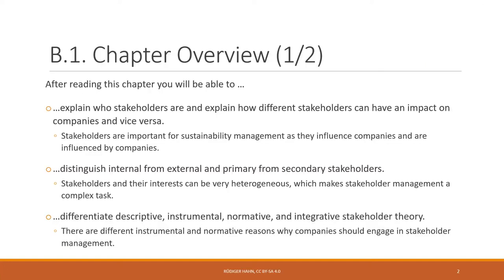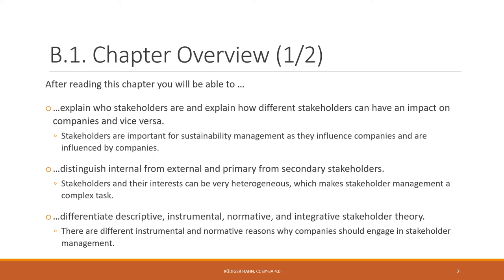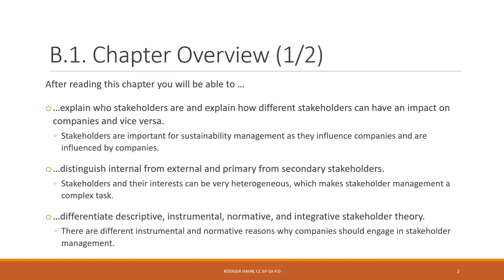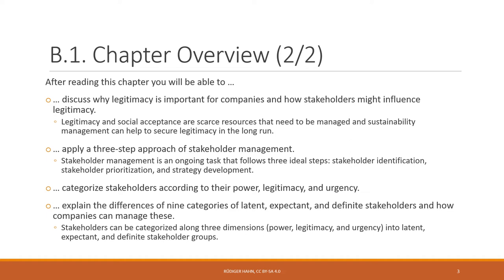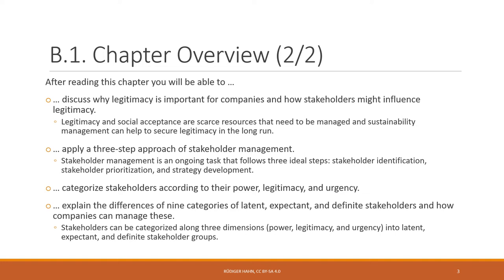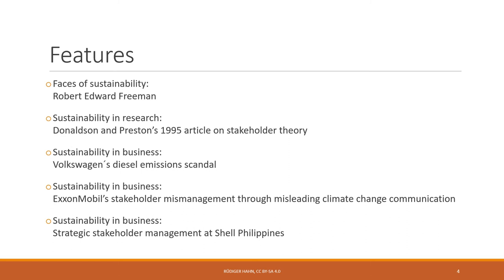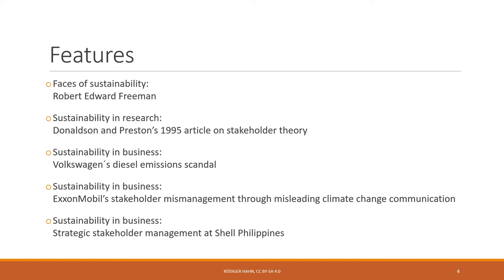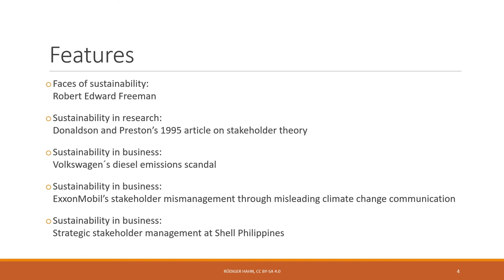Sustainability Management: Stakeholder Management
Introductory Screencast on "Stakeholder Management". Chapter B.1. of the textbook "Sustainability Management - Global Perspectives on Concepts, Instruments, and Stakeholders"